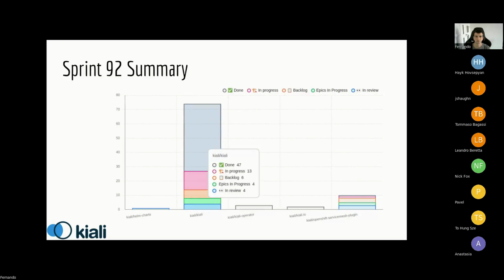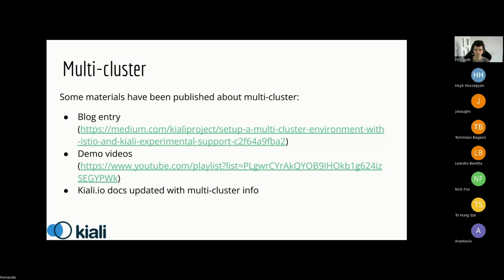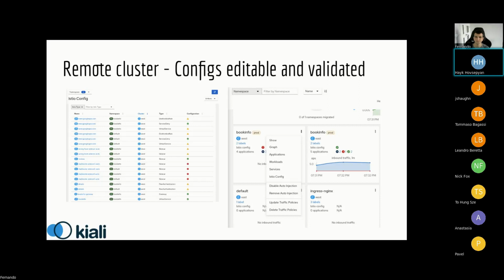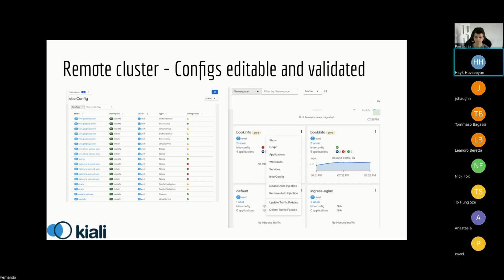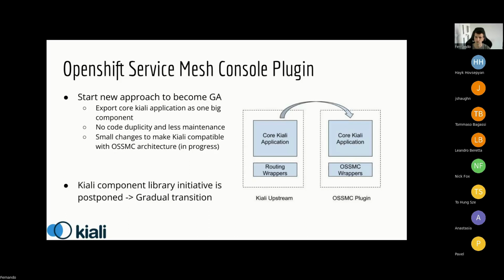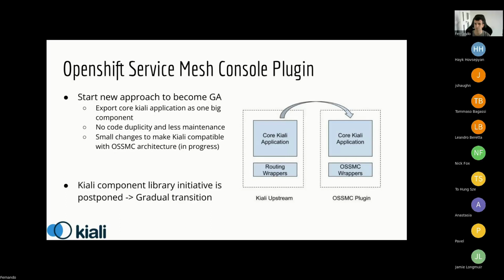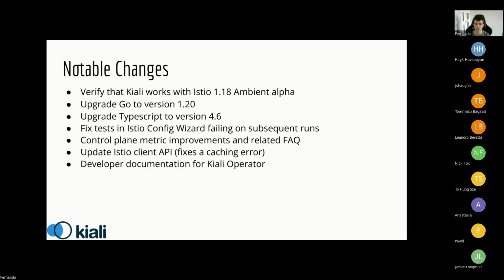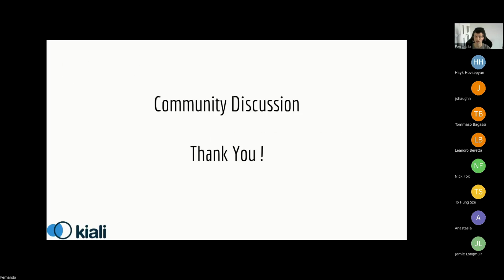Kiali Sprint 92 Demo [v1.70] - Service mesh management for Istio